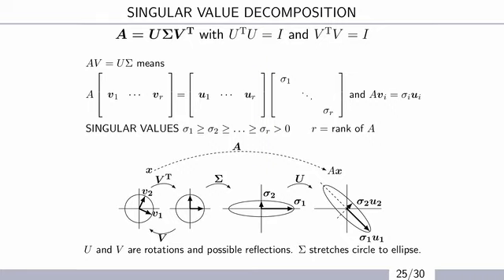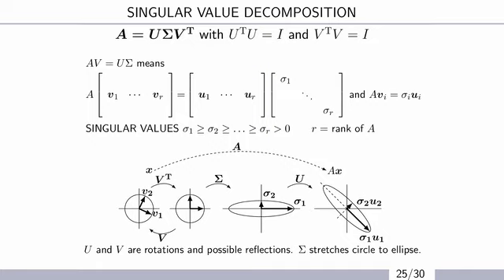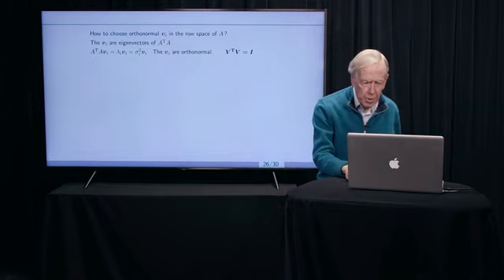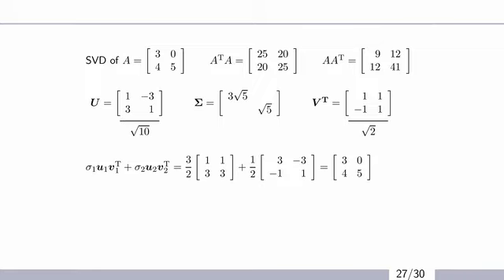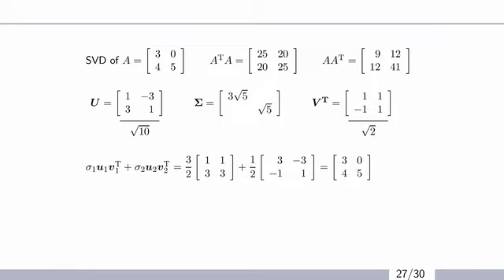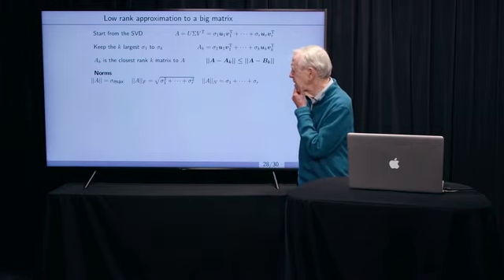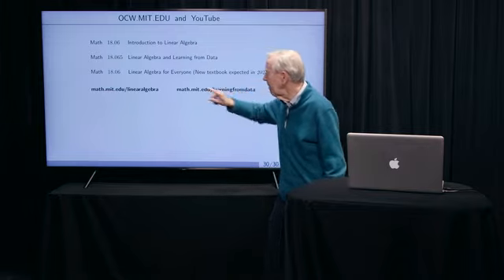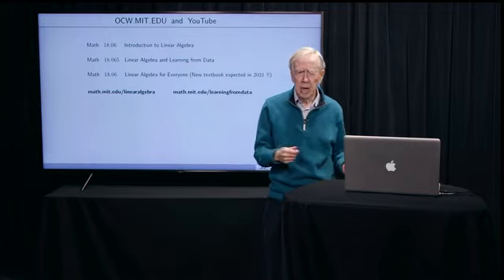MIT 2020 Vision Part 5 300k